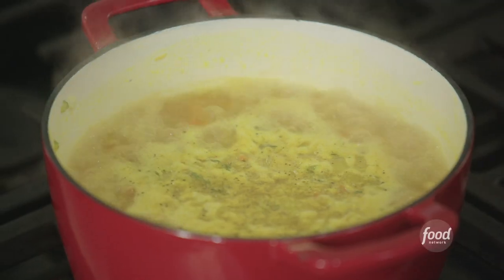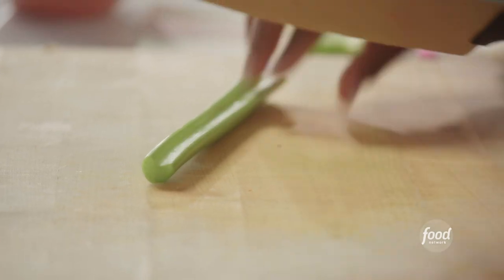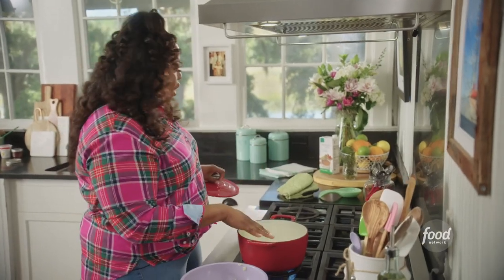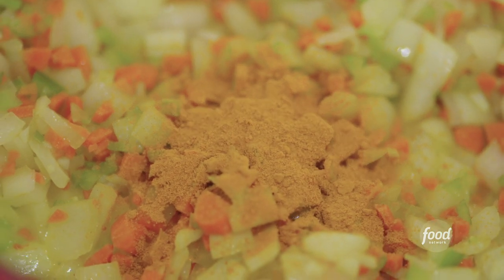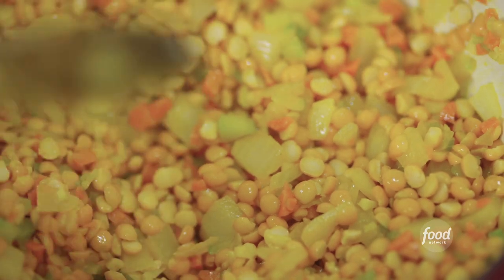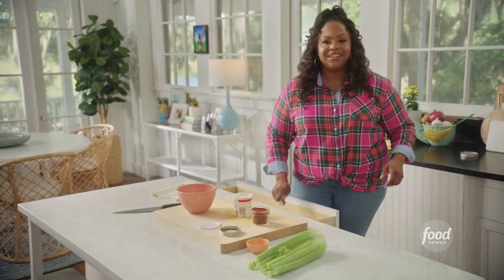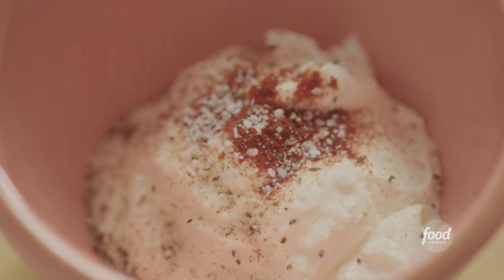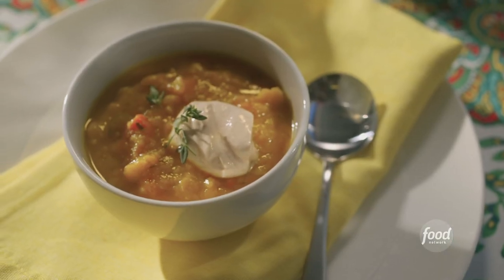Kardea Brown's Golden Yellow Split Pea Soup | Delicious Miss Brown | Food Network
Kardea adds a golden hue and earthy flavor to this classic, comforting soup by using yellow peas and turmeric!

Golden Yellow Split Pea Soup
RECIPE COURTESY OF KARDEA BROWN
Level: Easy
Total: 1 hr 5 min
Active: 20 min
Yield: 6 to 8 servings

Ingredients

3 tablespoons canola oil
1 yellow onion, finely chopped (1 1/2 cups)
2 cloves garlic, minced
2 large carrots, finely chopped (1 1/2 cups)
1 large stalk celery, finely chopped (3/4 cup)
1 teaspoon ground turmeric
One 14-ounce package dried yellow split peas, rinsed
One 32-ounce carton vegetable broth
1 tablespoon fresh thyme leaves, plus more for garnish, optional
One 8-ounce carton sour cream
1 teaspoon smoked paprika

Directions

Heat the oil in a Dutch oven over medium-high heat. Add the onion, garlic, carrots, celery and turmeric and cook until the vegetables are tender, about 5 minutes. Add the peas, vegetable broth, thyme and 1/2 teaspoon each salt and pepper.

Bring to a boil; cover, reduce the heat to low and simmer until the peas are tender and the soup is thickened, 40 to 45 minutes. Stir in 1 to 2 cups water at the end of cooking if the soup is too thick.

Meanwhile, stir together the sour cream, paprika and 1/4 teaspoon each salt and pepper. Spoon the soup into serving bowls and top with the sour cream. Garnish with thyme, if desired.